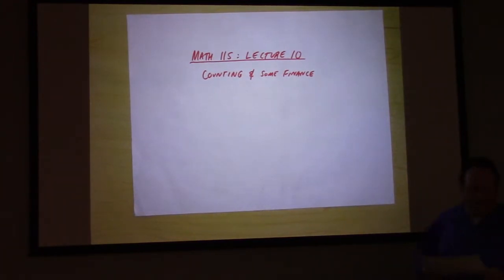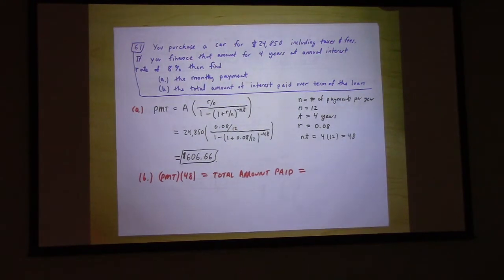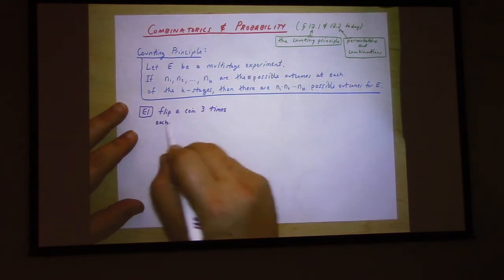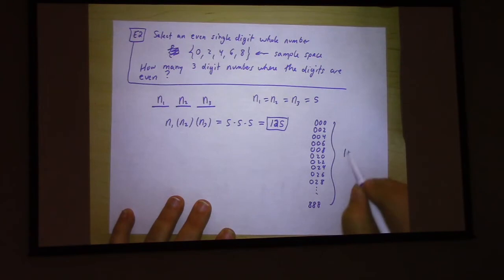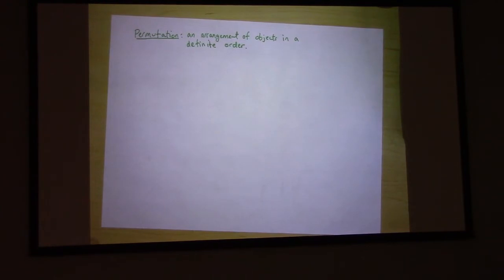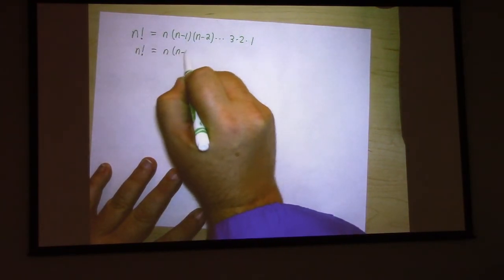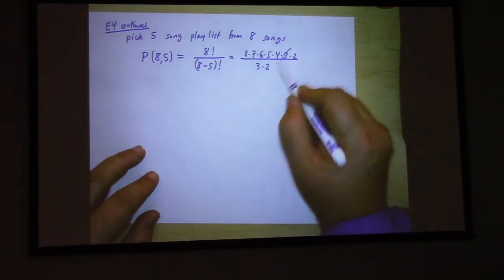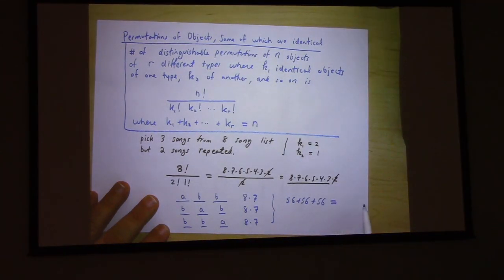Math 115: Lecture 10: from loans to counting, permutations, factorial, 9-29-22 part 1